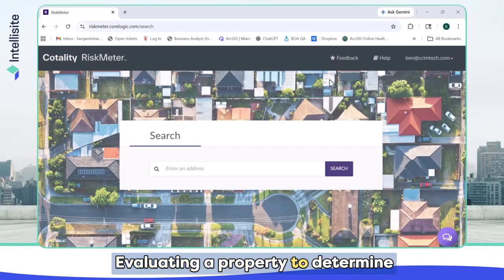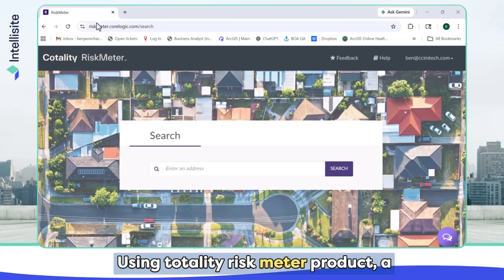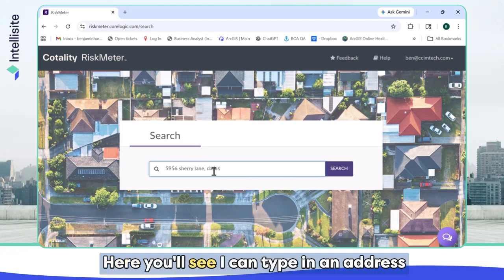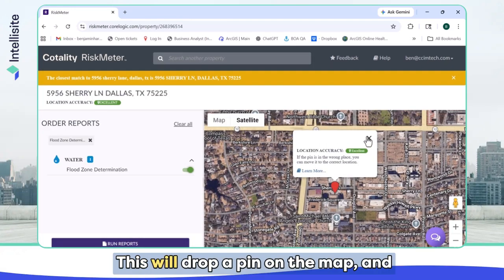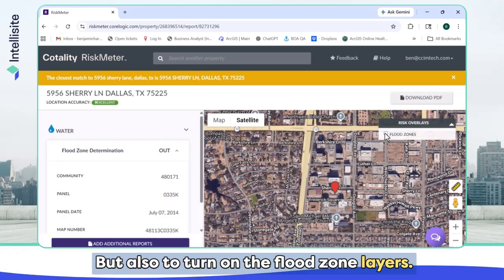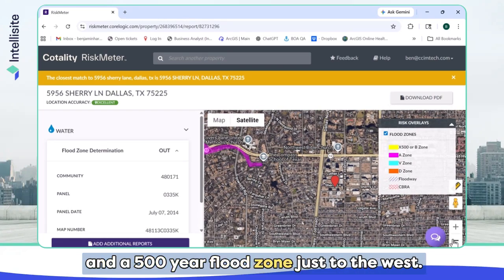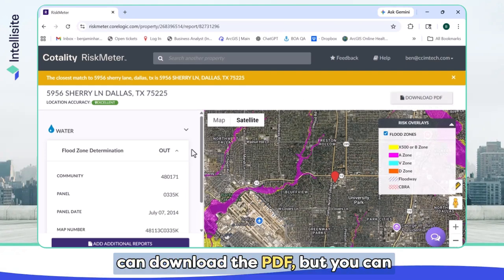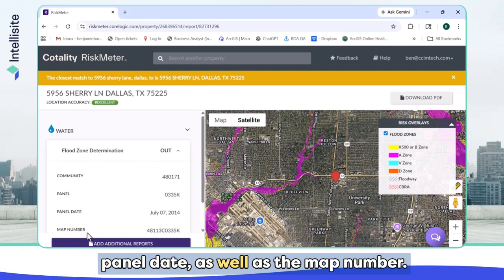Evaluating a Property For Flood Risk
Is your property at risk of flooding and how can you verify it quickly?

This tutorial shows how to use the Totality Risk Meter to evaluate whether a property is located within a 100-year or 500-year flood zone. Learn how to search an address, visualize flood zone layers, and generate a detailed PDF report with key information like panel number, panel date, and flood zone determination. This tool provides fast, reliable insights for real estate decisions and risk assessment.